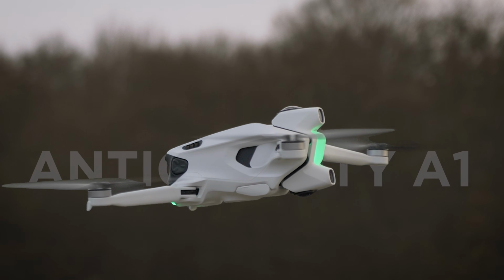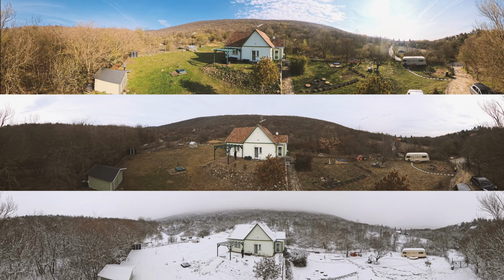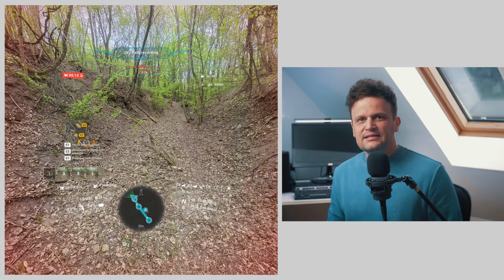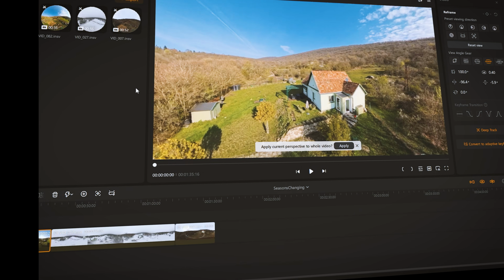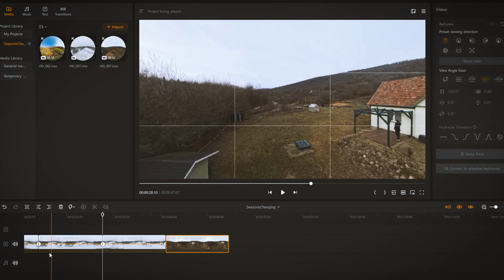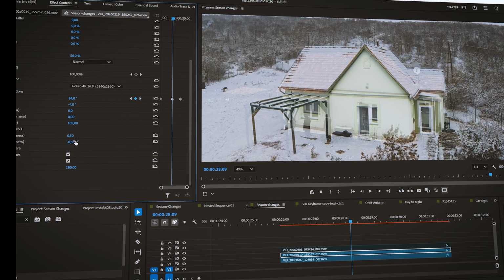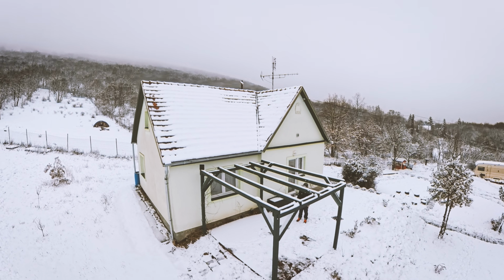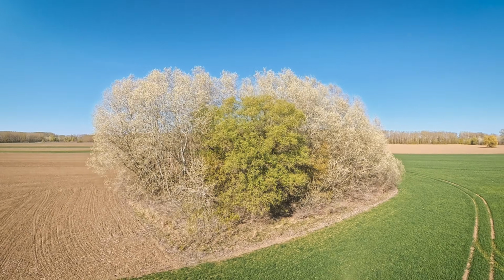This Drone Shot Changes Seasons Mid-Air - Antigravity A1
This is NOT CGI. What you’re seeing is a real drone shot captured across multiple seasons — flying the exact same path months apart, then blending those moments into one continuous movement. This was filmed using the Antigravity A1 and its Sky Path feature — which lets you record and replay a flight path over time.

In this video, I’ll show you how this effect actually works using a 360 drone, and why it’s not as automatic as it sounds — even with features like Sky Path on the Antigravity A1.

🚁 The idea sounds simple:
Fly the same route multiple times… in different seasons or weather conditions… and combine them into one seamless shot.
But in reality, there’s a problem. Even when you repeat the exact same programmed flight path, the drone doesn’t follow it perfectly. Small deviations make precise transitions much harder — and this also raises questions about using these features for safe, repeatable flights in tight spaces.

🛠️ The workaround (and why 360 changes everything):
Instead of relying entirely on the drone’s path accuracy, I use 360 footage to recreate the camera movement in post.
That means:
• One master camera move
• Applied consistently across all takes
• Manually aligned for precision
This workflow gives you far more control — and makes effects like this actually possible.

🎬 Tools used:
• Antigravity A1 (Sky Path feature)
• Adobe Premiere Pro (for reframing and final edit)

Chapters:

00:00 This Is NOT CGI (Season Shift Shot)
00:13 The Idea: Same Drone Path, Different Seasons
00:24 Using Sky Path on Antigravity A1
00:45 The Problem: Same Path, Different Results
01:01 Why This Is Also a Safety Issue
01:26 Editing process in Antigravity Studio
02:03 Full Post-Production in Premiere Pro
02:57 Future Potential and Shooting Ideas

If you’re into creative camera experiments, real-world filmmaking tricks, and honest gear breakdowns from a creator’s point of view, you’re in the right place.